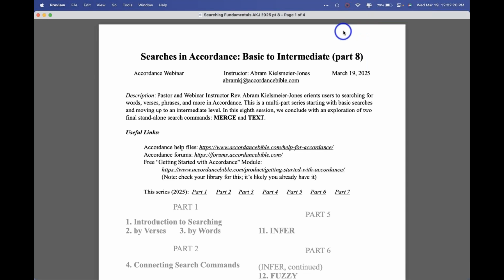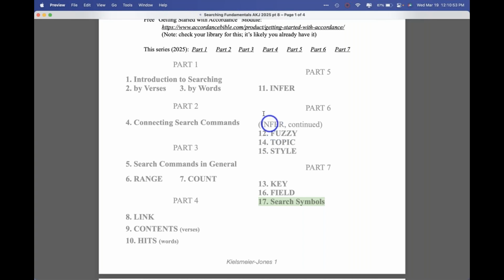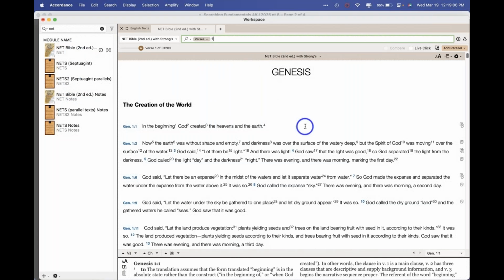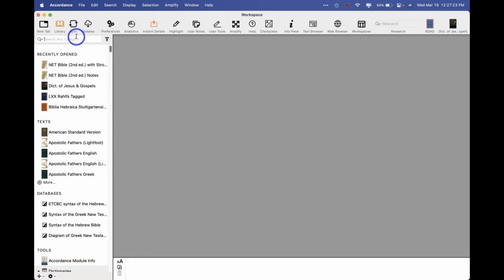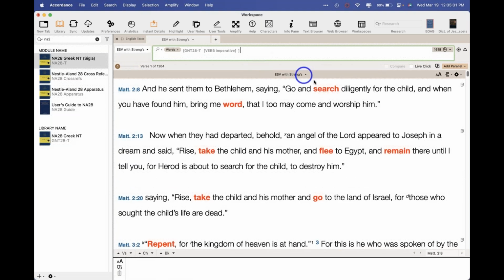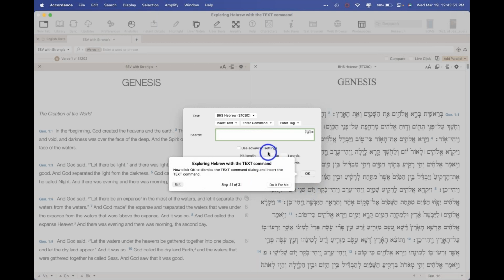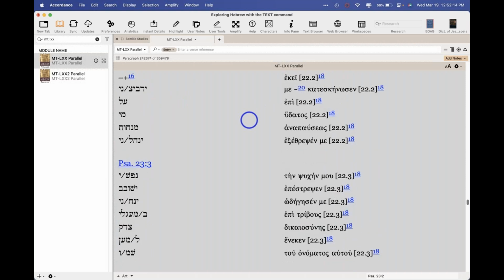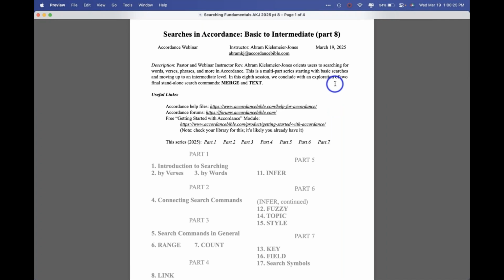Webinar: Searches in Accordance - Basic to Intermediate: Part 8